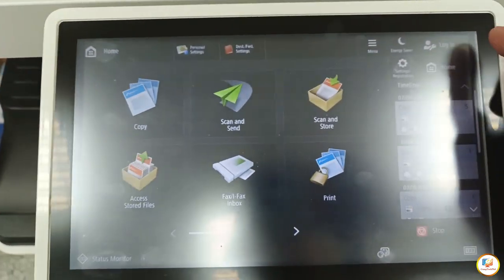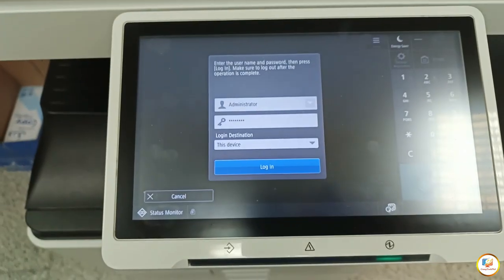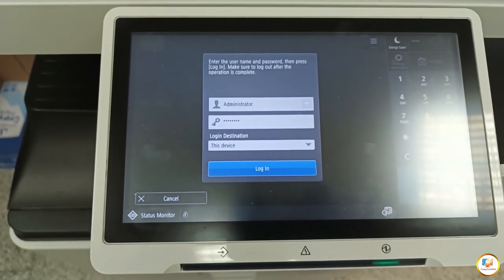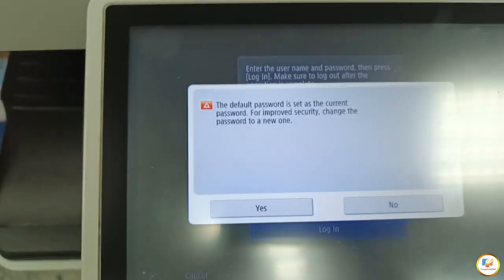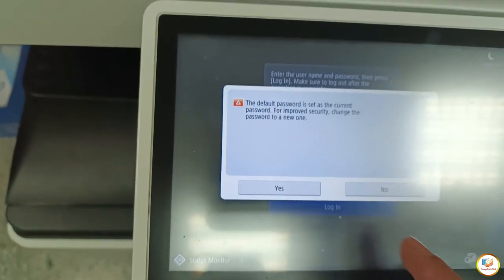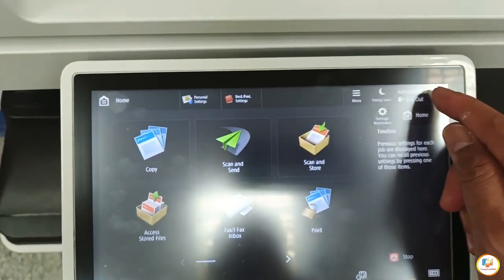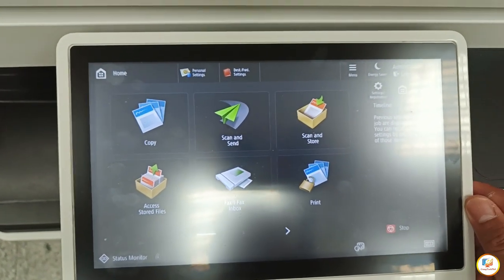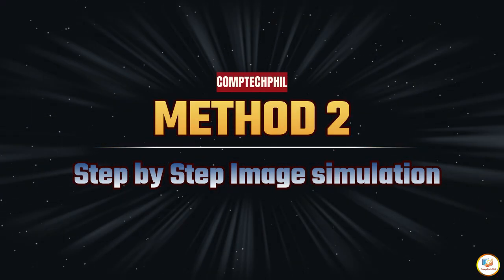How to Reset Administrator Password of CANON ImageRUNNER Advance DX C3830i, 4745i/English (9.8.2025)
How to Reset Administrator Password of Photocopy Machine CANON Image RUNNER Advance DX C3830i, DX 4745i

How to Access SERVICE MODE of Photocopy Machine CANON Image RUNNER Advance DX C3830i, DX 4745i